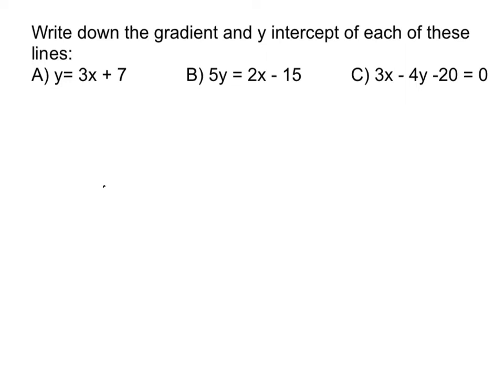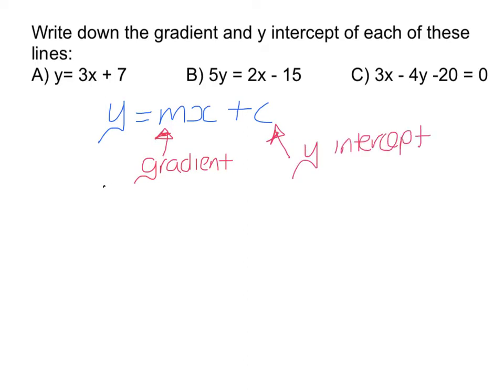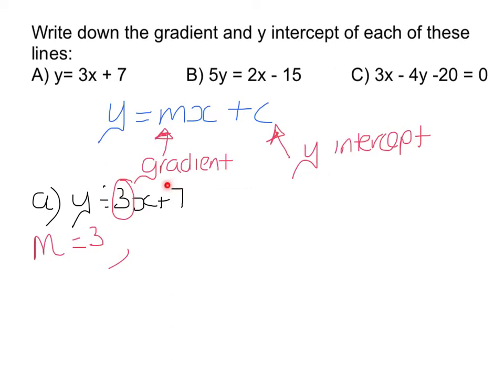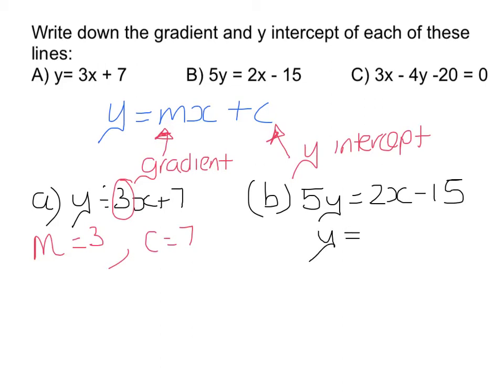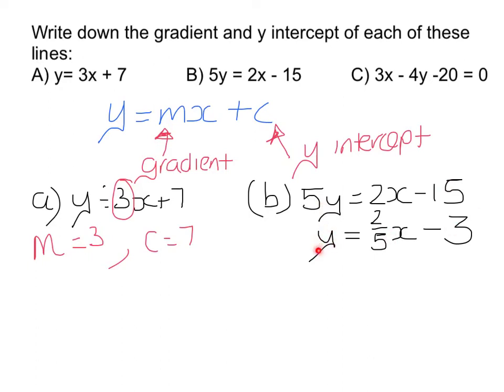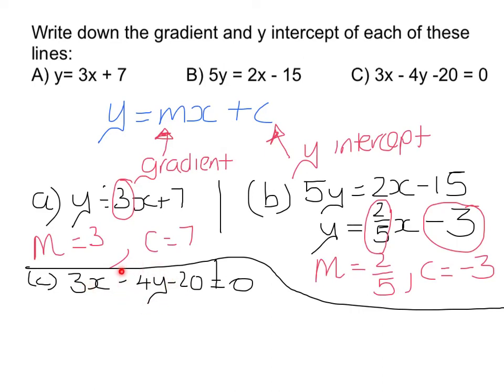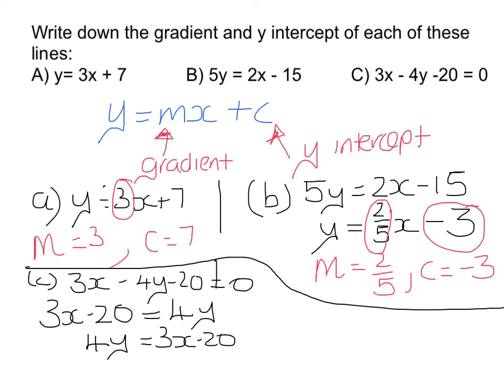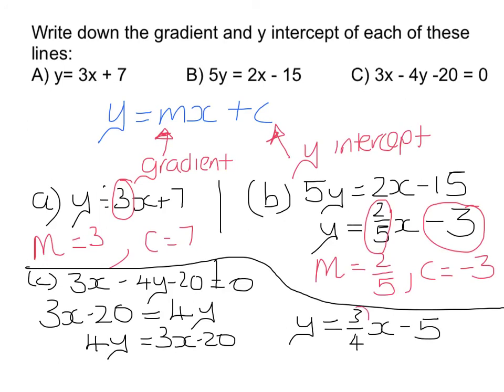Gradient and intercept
straightline question 1